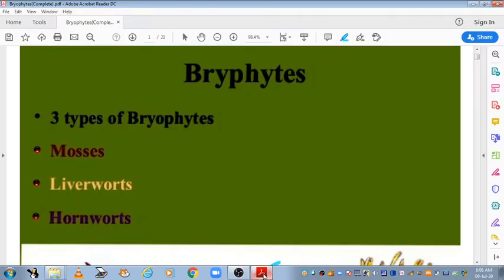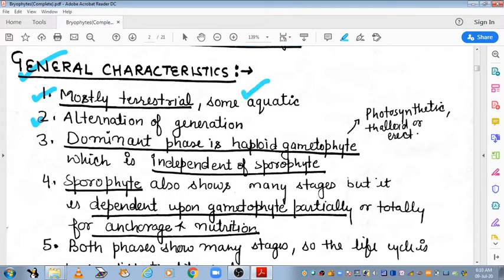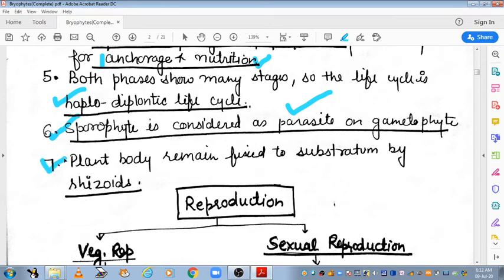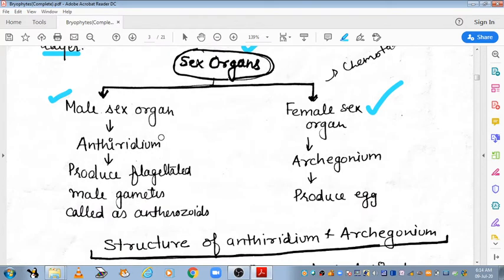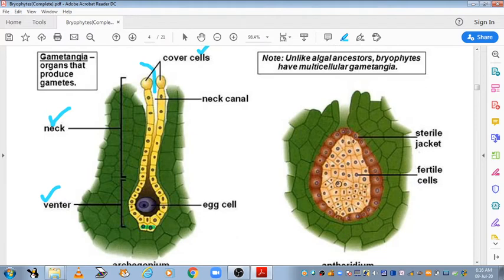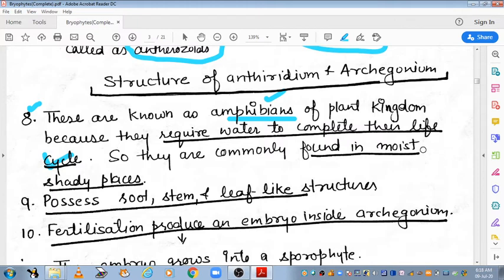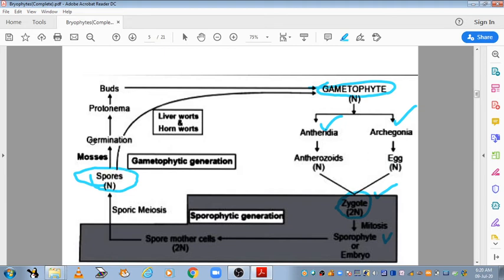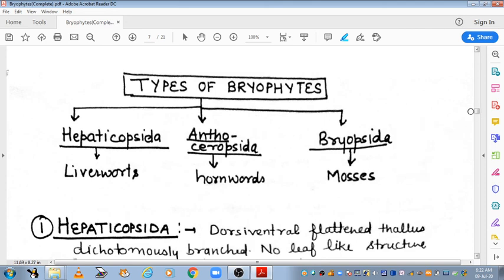GENERAL CHARACTERISTICS OF BRYOPHYTES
This video includes general characteristics of bryophytes,sex organs,life cycle and different classes with the help of images in a very easy way.